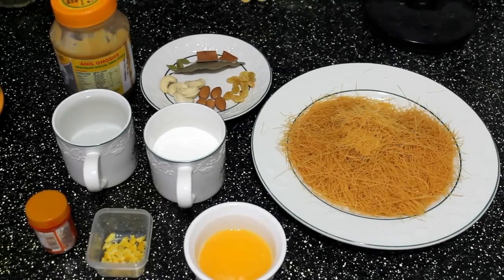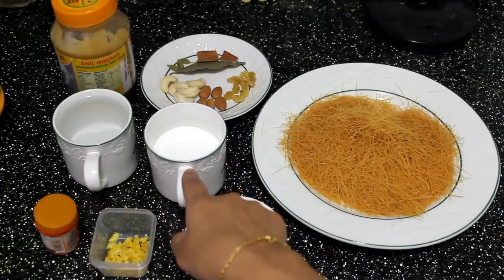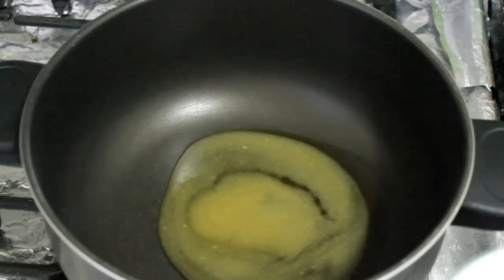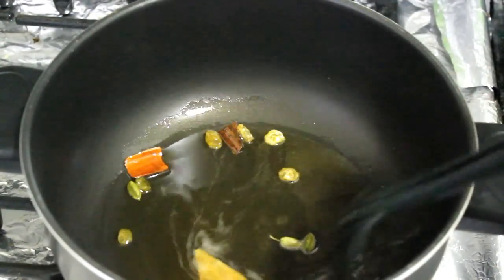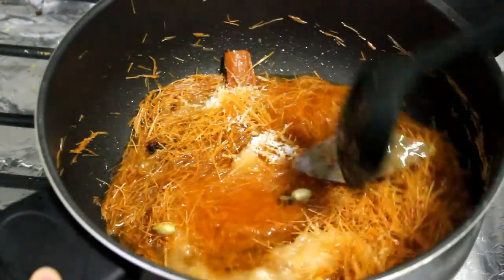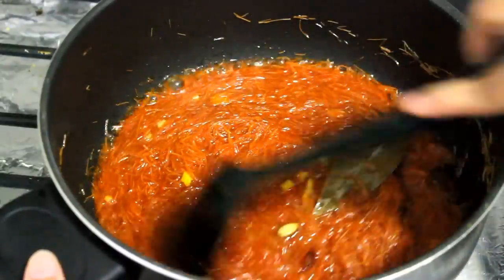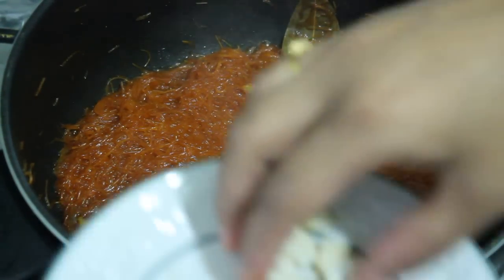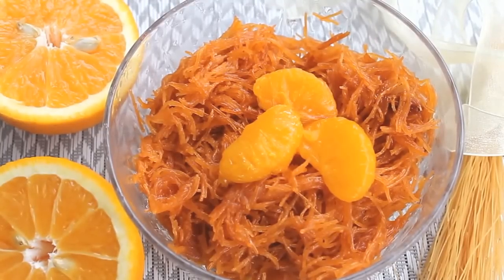জর্দা সেমাই || How To Make Jorda Shemai || Bangla Shemai Recipe || Semai